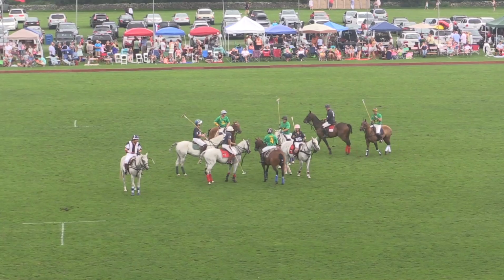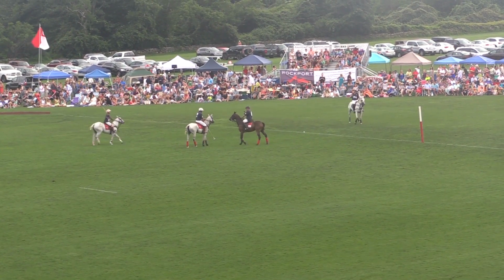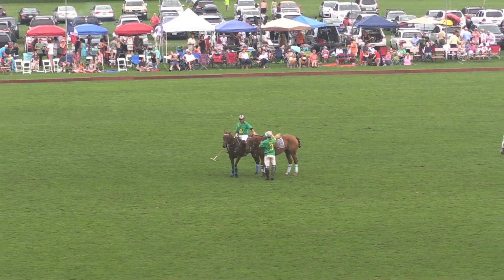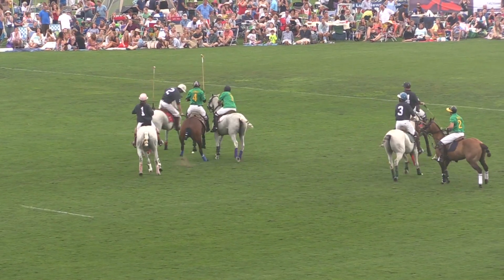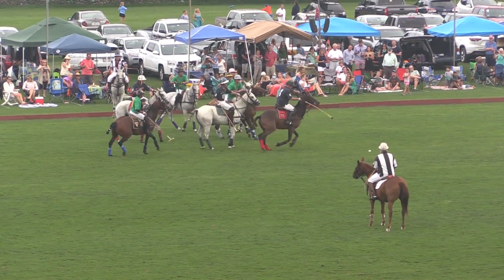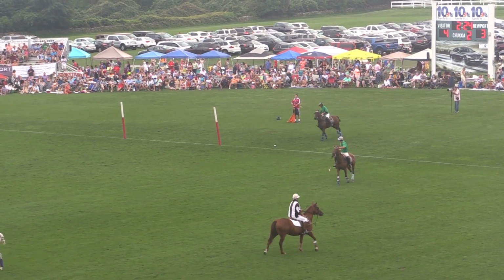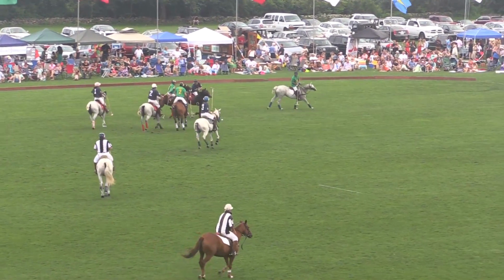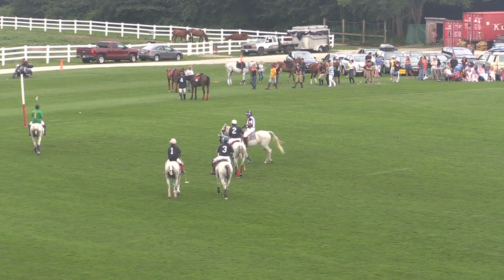2015 Newport Polo USA vs Jamaica ch 2